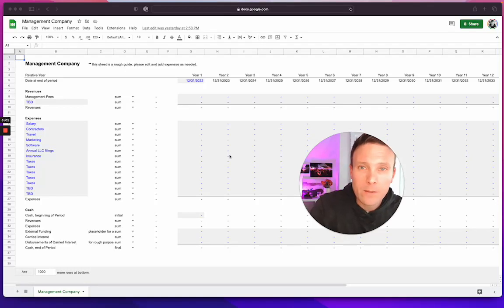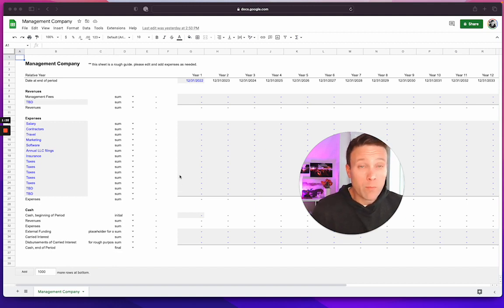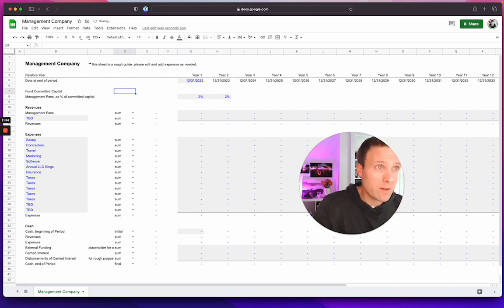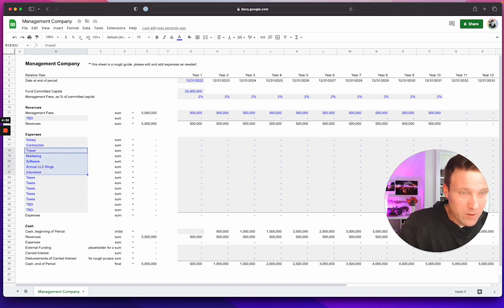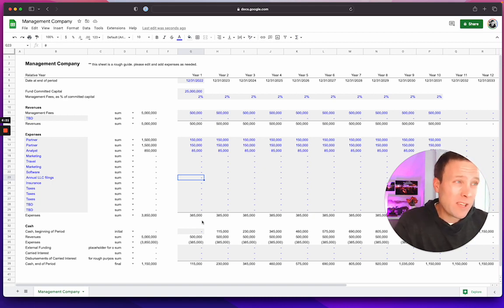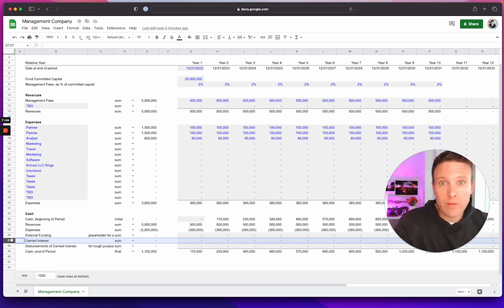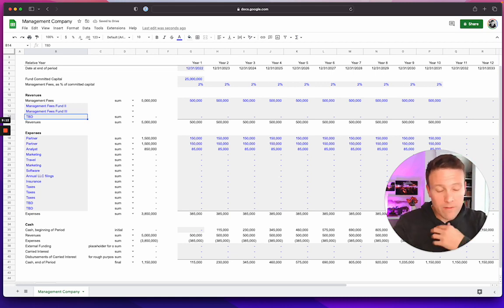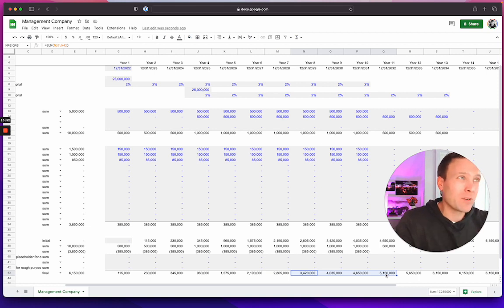Modeling the Management Company of a Venture Capital Fund